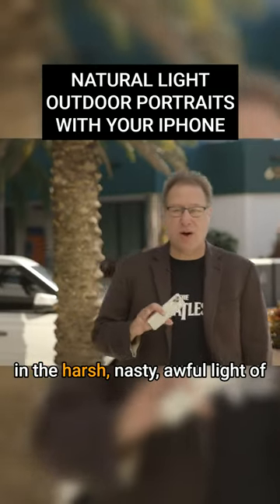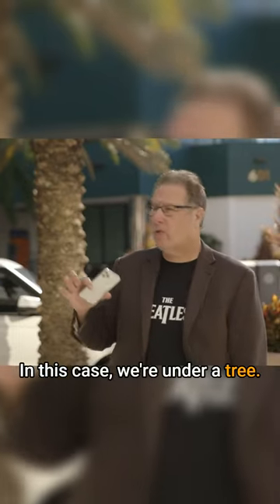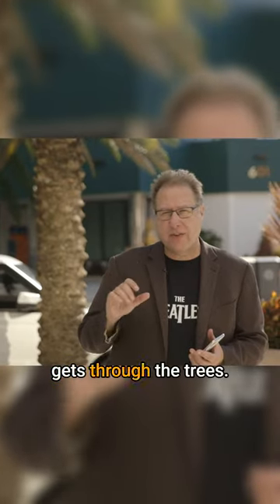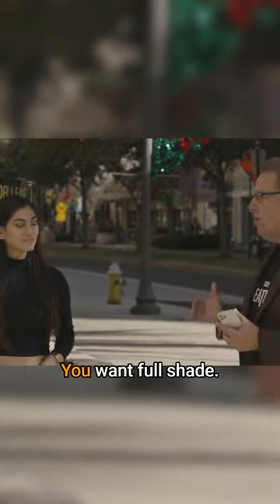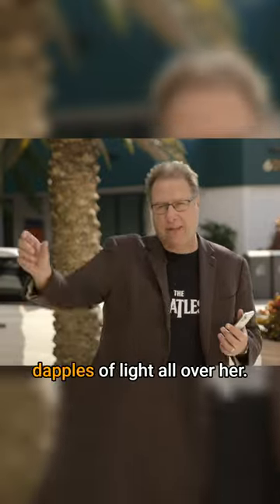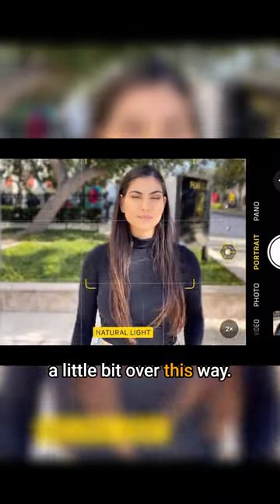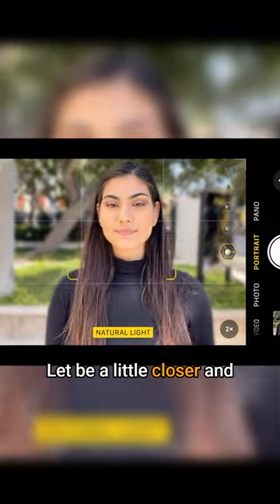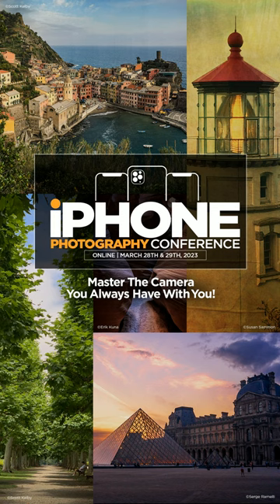Natural Light Outdoor Portraits with Your iPhone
Outdoor portrait idea 🌳 📸 Get outside and set up your next portrait shot like this. Then hit up this week's iPhone Photography Conference to level up your techniques!